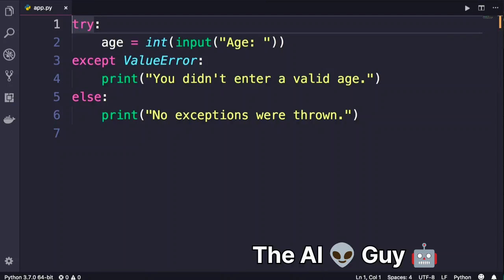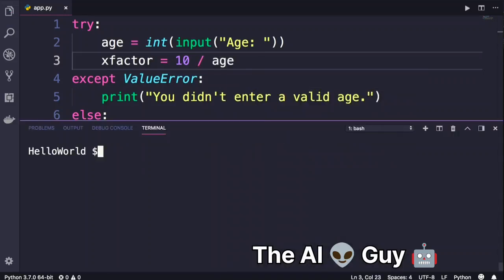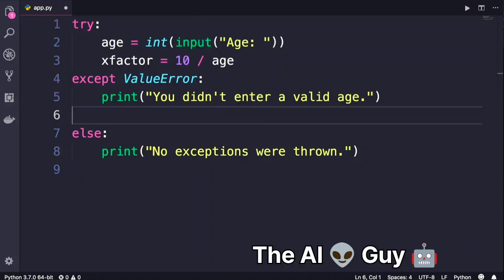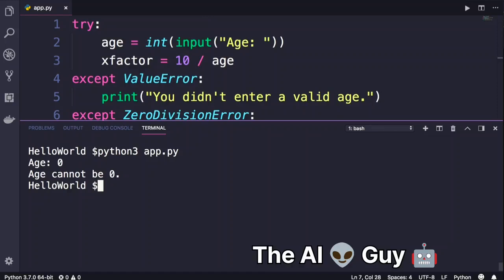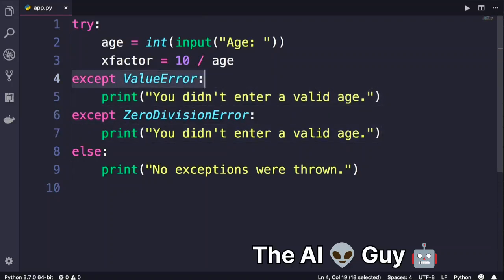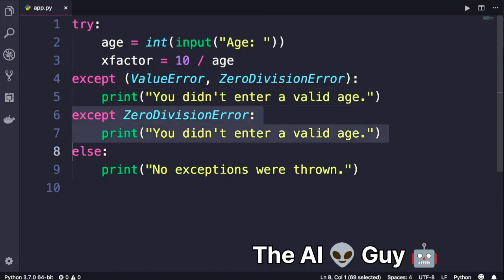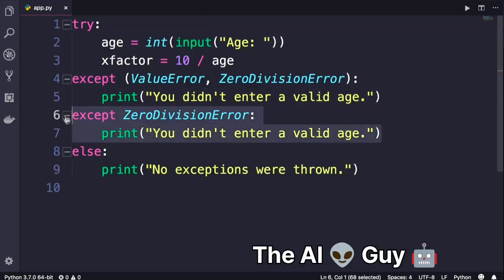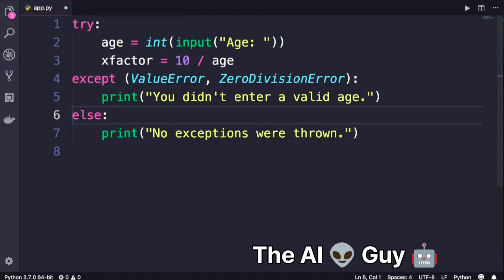Handling Different Exceptions in Python ⚠️🐍 | Multiple Except Blocks Explained! 🔄@The_AI_gUi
Tired of generic error messages? Learn how to handle different exceptions in Python the right way! 🎯
In this video, you'll explore:

How to catch specific exceptions like ValueError, TypeError, and ZeroDivisionError 🧐

Using multiple except blocks for cleaner code 🧼

The power of a generic except and when to use it ⚖️

Tips to avoid common exception handling mistakes ❌

Real-world examples to help you understand better 💡

Make your Python programs smarter and more reliable! 💪💻